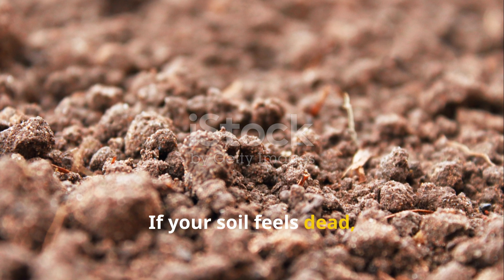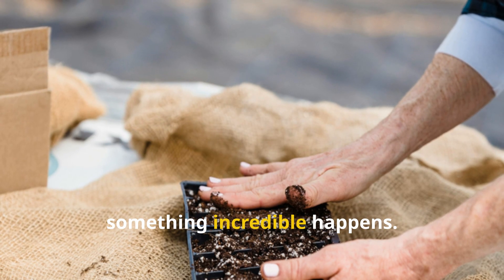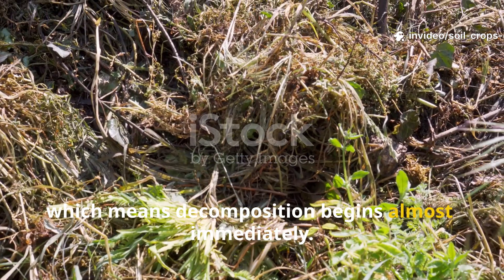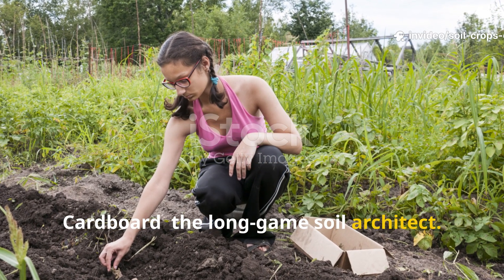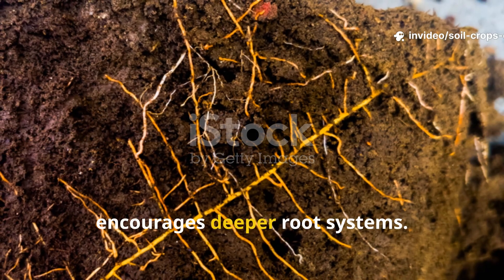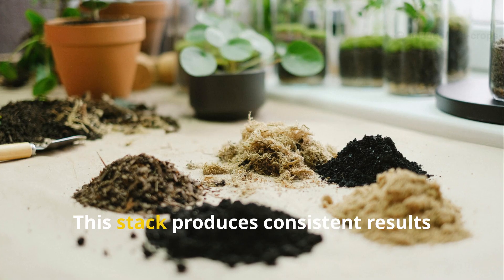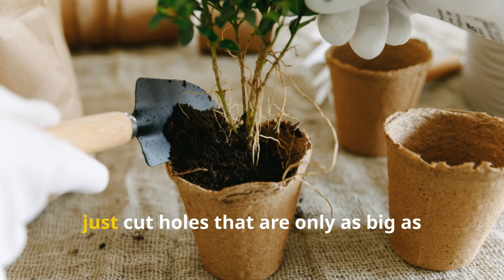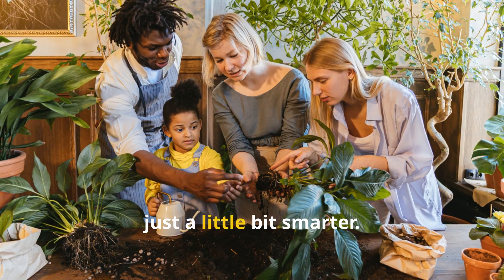Stop Using Compost Until You See THIS Sheet Mulch Soil Transformation!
Your soil is hiding a secret—and today’s video finally exposes it. Newspapers and cardboard might be the most powerful soil-building tools you’ve never fully understood. If you want richer soil, faster growth, fewer weeds, and bigger harvests, this is the showdown you’ve been waiting for.

What’s inside this video:
• A deep comparison of newspaper vs. cardboard for soil building.
• The real science behind carbon cycling and microbial activation.
• Exactly how sheet mulching transforms dead soil into living humus.
• Why newspaper jump-starts soil faster than almost anything else.
• Why cardboard is the secret weapon for long-term weed control and moisture retention.
• How to layer them together for ultimate garden performance.
• A full breakdown of how to prepare, soak, layer, and mulch for perfect results.

No fluff. No filler. Just real, actionable soil wisdom you can use today.

If you’re ready to transform your garden from the ground up, hit subscribe and share this video to help other growers discover Soil & Crops Central—the home of natural, powerful soil regeneration.